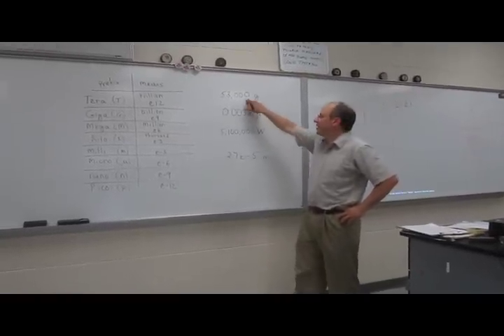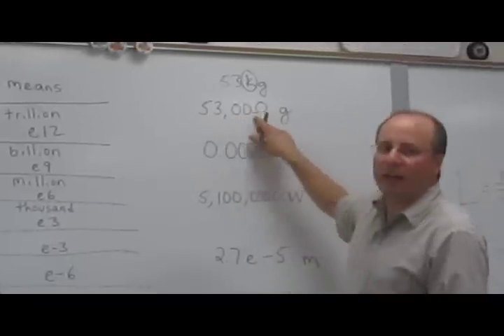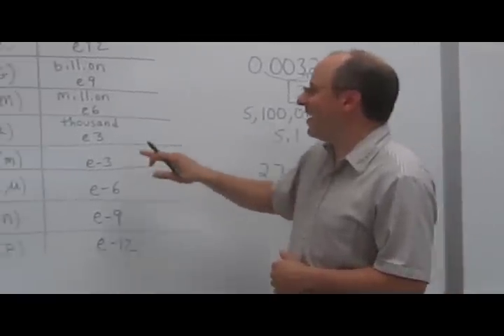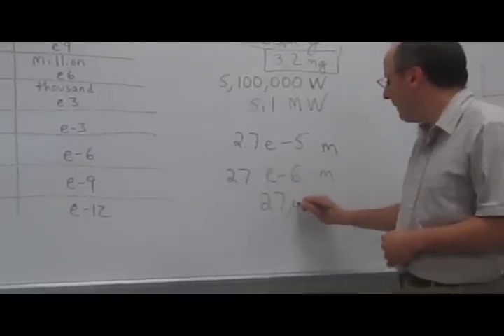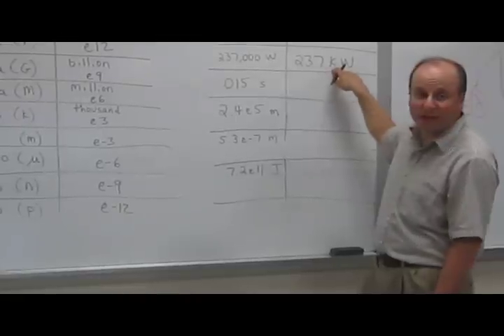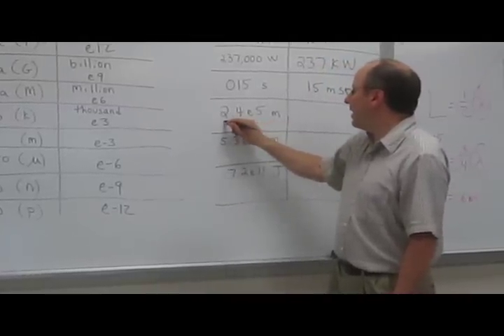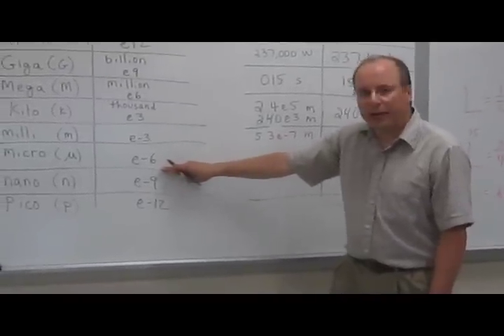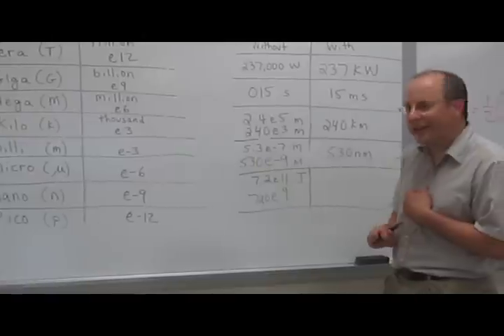Learning Standard Metric Prefixes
This video is for my students to learn how to write really big numbers or really small numbers using metric prefixes.